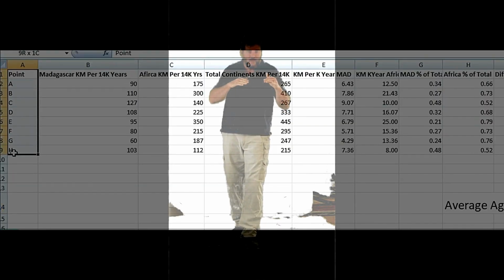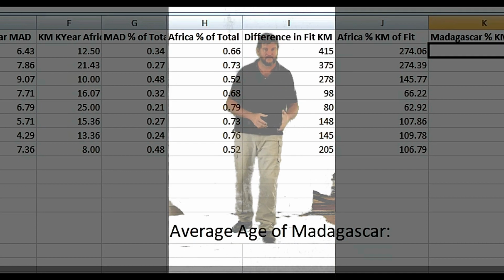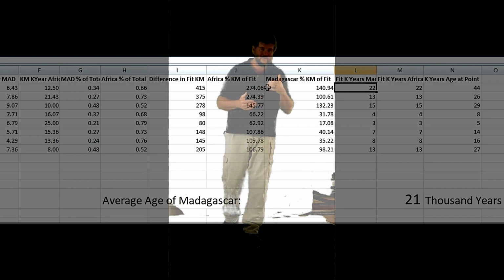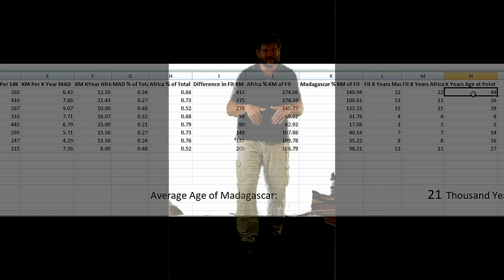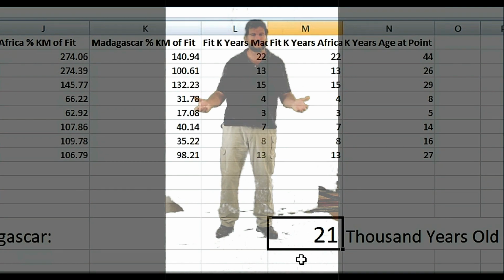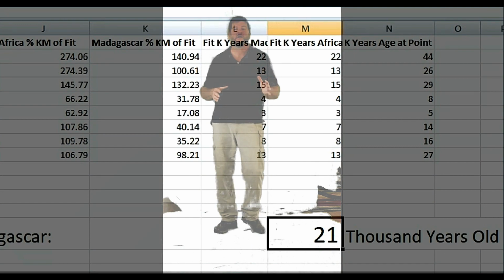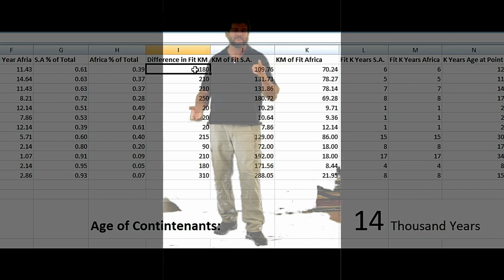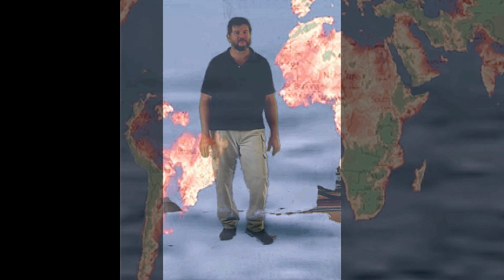The Age of the Continents as Determined by Entropy Part 1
Hi I created this little proof to illustrate a couple methods on how to use entropy as a time piece in order to determine the age, of the continents.  Even before I received a bachelors of science or before I took thermodynamics in college.  It was self evident to most observers that the continents are still fitting together like puzzle pieces, even after supposedly receiving hundreds of millions of years of erosion and its associated sea level rise.  Then a few years back I discerned a few common sense ways using entropy as a time piece to discern the true age of the continents.
Like the sand filling an hour glass the continents erode enough into the oceans over a thousand years to cause a displacement or rise of the ocean levels by 1.7 meters.   At least that is how it has been for the past 5000 years.  I looked at some studies pin pointing the ocean rise over time for the past 14 thousand years, specifically Balsillie and Donoghue’s as well as the ANU’s.  These two groups show that the Oceans rose about 8.5 meters during the last 5000 years and about, 104.5 meters the nine millennia before that , so a 110 to 113 meter rise in 14,000 years.  If you were project that rise in ocean level using our present continents, you could no longer tell they once fit, which on the surface would lead us to believe that the continents are less than 14,000 years old.  So using topographical maps and displacing the continent’s lower elevations with water rise of the oceans to 110 meters, we can see what happens to the appearance of the continents and get a distance over time on each continent, to estimate the age of the continents that occurred 14,000 years ago.   Let’s stop here and take some measurements of the delta, or the amount of entropy change that occurred in distance over time that the ocean has claimed from the continents from the present to the 110 meters ocean level rise that occurred during the past 14,000 years.  This ocean rise distance over time on the continents gives us a baseline of distance lost over time for each continent.  Now as we put the continents back together like puzzle pieces we can see the missing land claimed over time by the ocean that would make a perfect fit.  This missing land can now  be seen as the time it took for the ocean to cover the distance of land between present Madagascar and Africa to make a perfect fit and South America and Africa to make a perfect fit – this distance claimed by rate time is their age.  Now when we put the pieces together – we can mark points of measurement that corresponds between both land masses.  One land mass will have a different rate distance versus time than the other as the oceans rose due to elevation differences.  Here I identified points A through H to take measurements of the land covered over time for Madagascar and Africa and the distance of the present gap between them to make a perfect fit.  To help our accuracy increase we must do this for more than 7 points between the continents.  Mark the distances changed over time for ocean level rise on point A Madagascar and corresponding point A Africa and the distance lost over time where the continents don’t quite fit for point A.   For the line distance for point A, total the distances of the land consumed due to the 110 meter ocean rise over the simulated past 14,000 years on the lands of Africa and Madagascar along the point A line.  Divide the Africa distance consumed by the ocean by 14 to give you distance covered over time per 1000 year interval on the African side.  Do the same for Madagascar.  Now determine the percent of the, to fit distance, that belongs to Africa and determine the percent or ratio of the ,to fit distance, that belongs to Madagascar along the point line.  Now using Africa’s ratio of the, percent distance to fit – determine its portion of  kilometers of the, to fit perfect distance and then do the same for Madagascar .  Now take the African Fit distance and divide by its previously calculated distance traveled per 1000 years, then do the same for Madagascar.    This gives Africa’s and Madagascar’s lost fit times in thousands of years.  Now add Africa’s fit time to Madagascar’s fit time.   Then repeat this same process for each point.  When all the ages are completed for each point, then average all the determined ages for each point together.  Now repeat and determine the distance per ocean rise over time ages for South America and Africa.  This is the estimated age of the continents according to the entropy that occurred over time.   So Madagascar is estimated at being 23 thousand years old and Africa and South America is estimated at being 14,000 years old and if you average the two – then the continents, using entropy as a time piece like we did for Niagra Falls, then the continents are 19,000 years old.